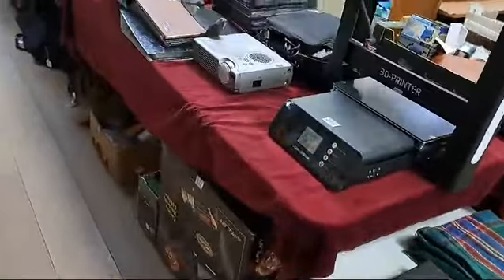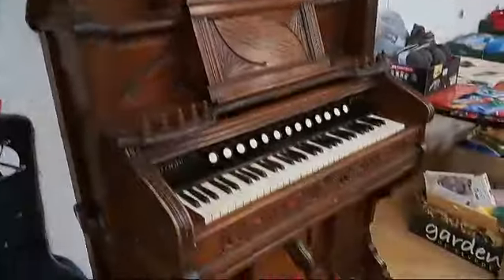Smile Scotland live and online auction Saturday 12th October 2024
Take a walk around the next auction with Clive in Oyne to see what fabulous items we have available for you. Full details can be found in our website smilescotland-auctionhouse.org.uk or come along to view at Ryehill, Oyne, Insch, Aberdeenshire, Scotland. AB52 6QS